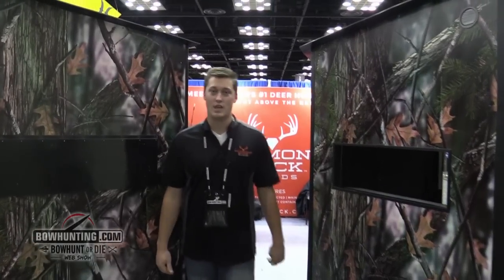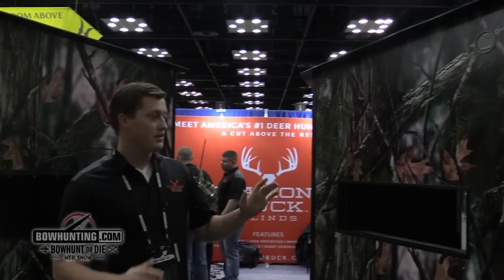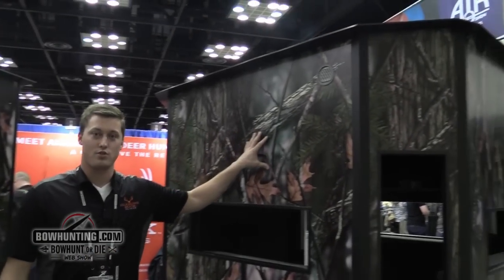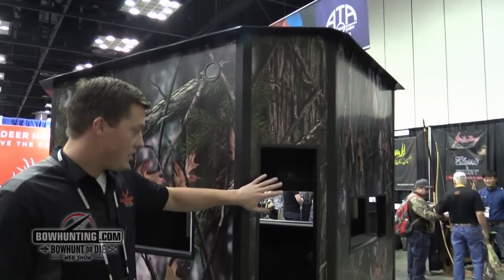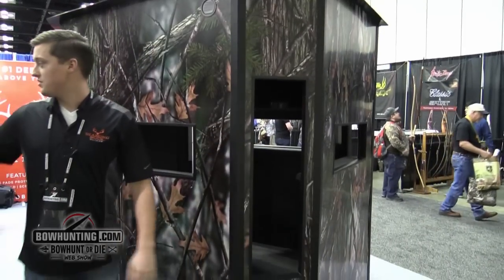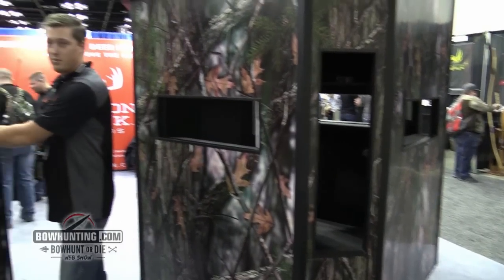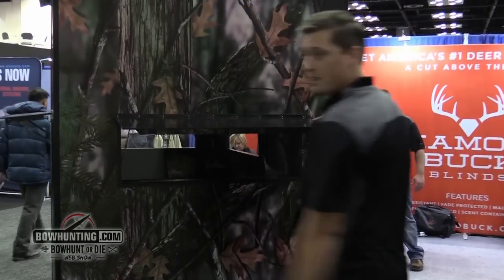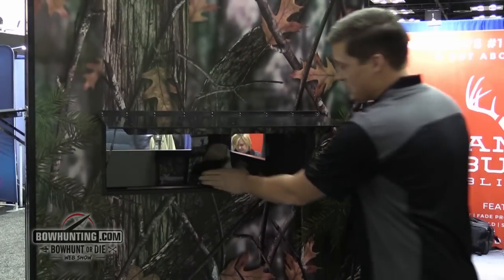Diamond Buck Deer Blinds Trophy Hunter Combo Six Pointer Blind ATA Show 2015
The 6x6 Trophy hunter combo has archery windows and all windows have a black composite cover. With the built in 4x4 post pockets and vinyl coating they are built to last.